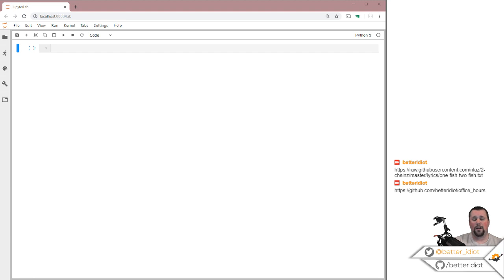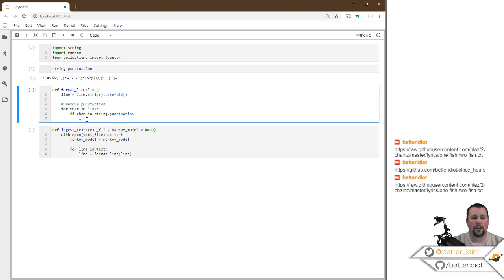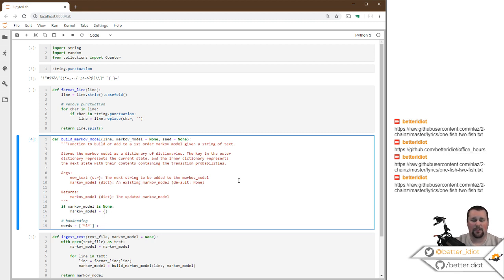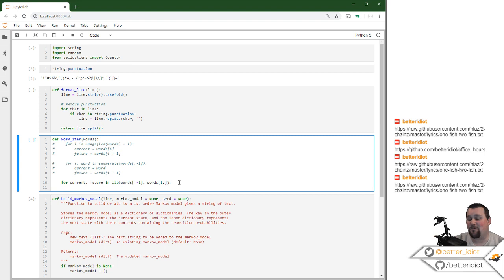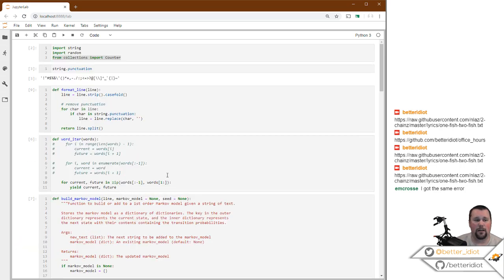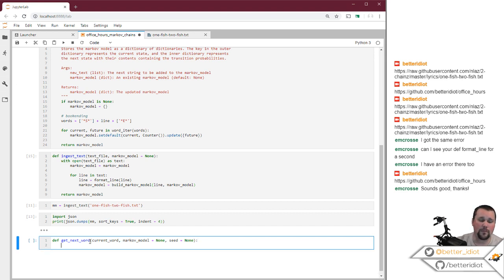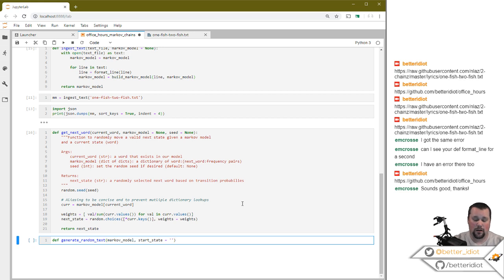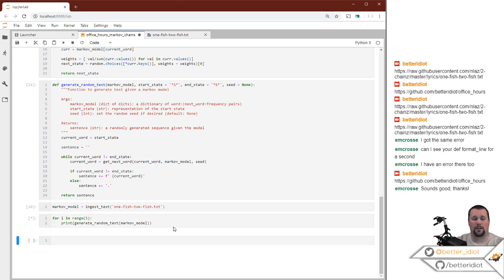betteridiot: Office Hours! Markov Chains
Office Hours for of Markov models for Bioinformatics 529: bioinformatic concepts & algorithms class at the Department of Computational Medicine & Bioinformatics at the University of Michigan -- Watch live